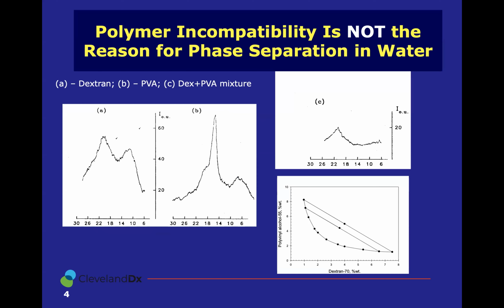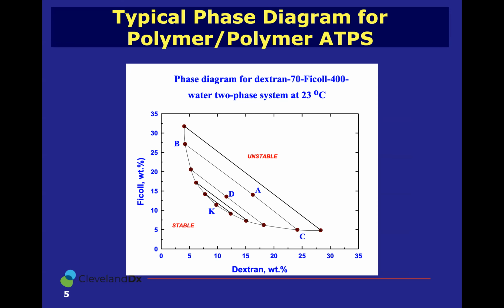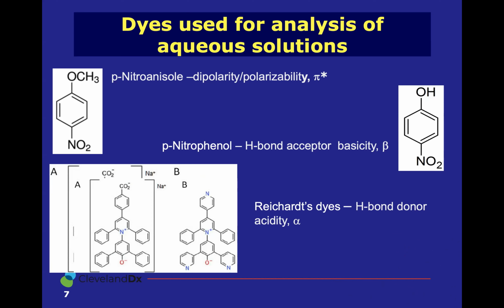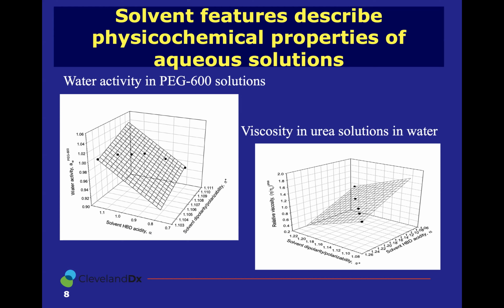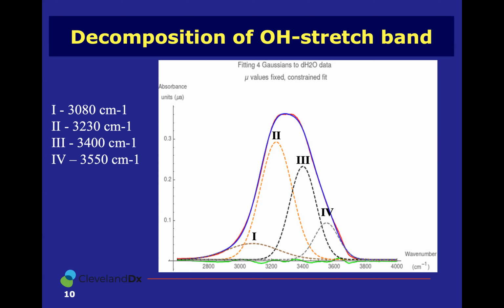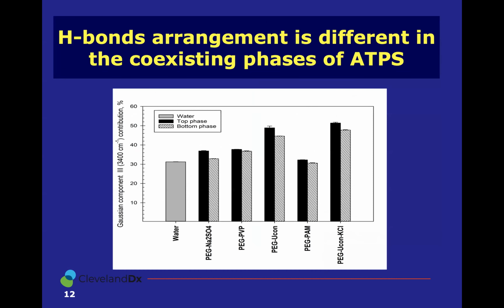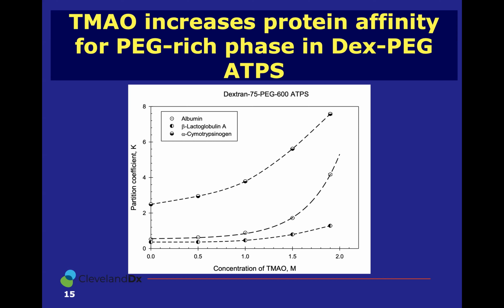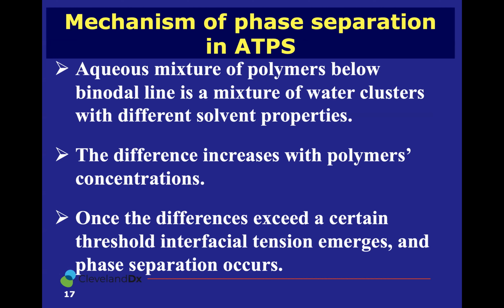Boris Zaslavsky | Keynote Speaker | Chemistry Frontiers 2022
Boris Zaslavsky, Cleveland Diagnostics, Inc., USA
Title: Analysis of mechanism of phase separation in aqueous two-phase systems with ATR-FTIR spectroscopy